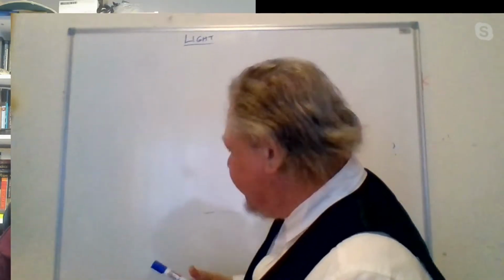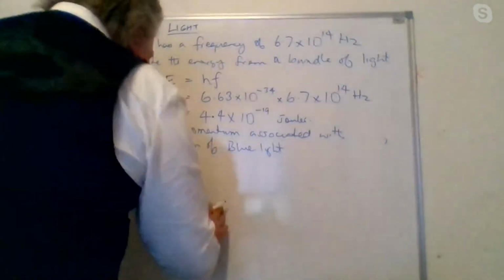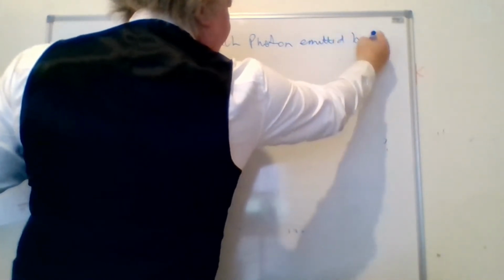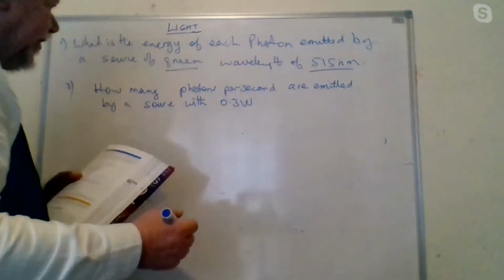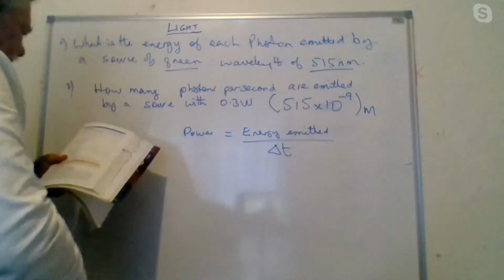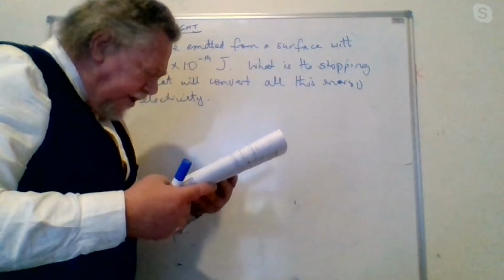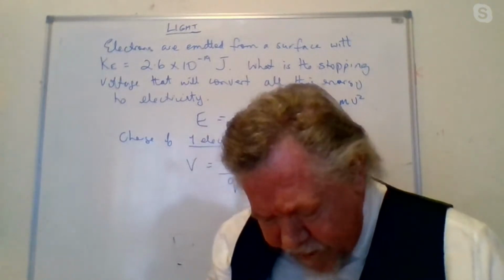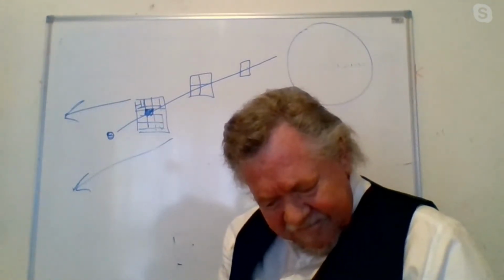Debunking Weekly episode 3: Light part 2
Prof Phil Bell & PhD Tony discuss the nature of light, photons, quantisationof energy and the electro-magnetic spectrum